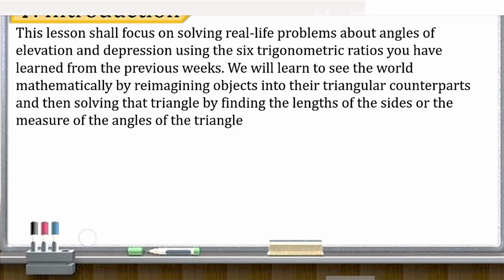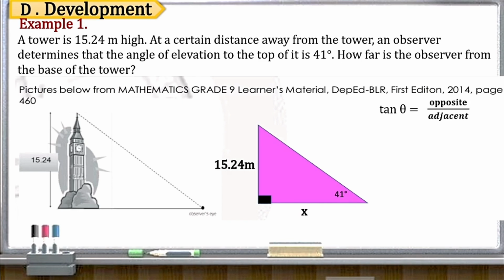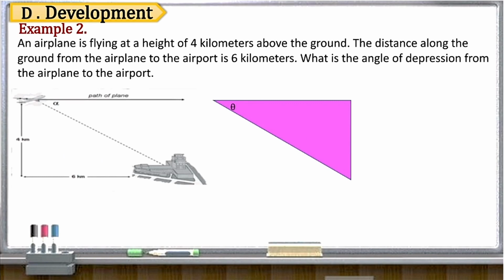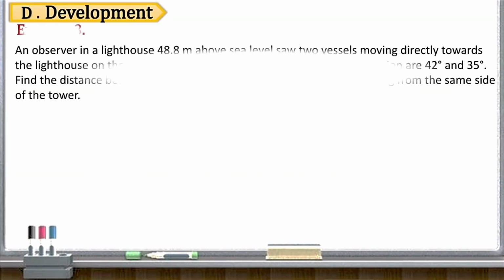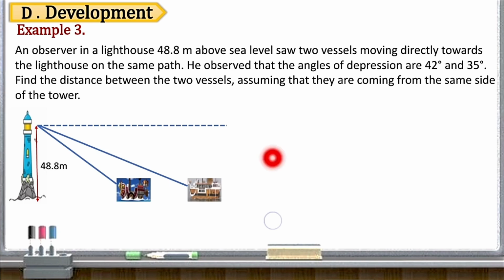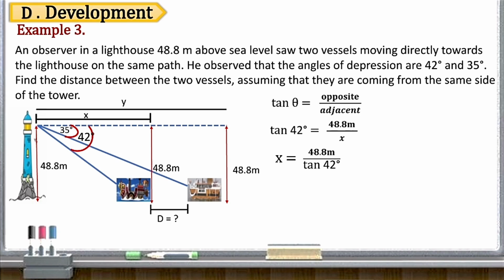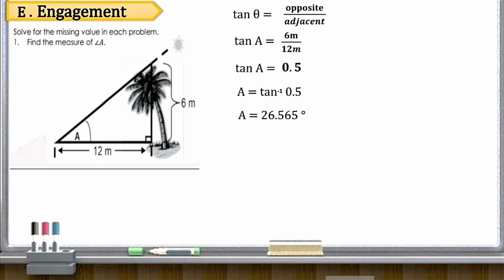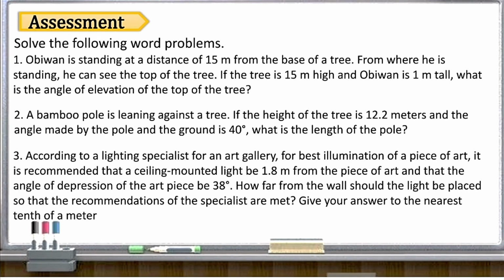Word Problems Involving Right Triangles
For those who want to learn math at their own pace.
No exam. No recitation. No pressure.
Just you and my math videos.